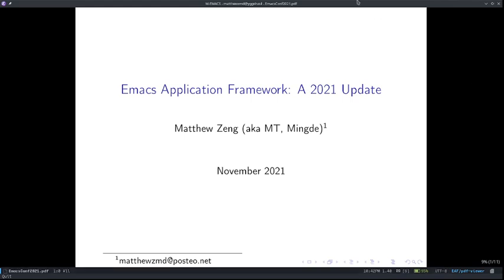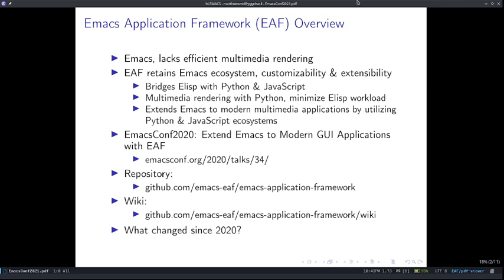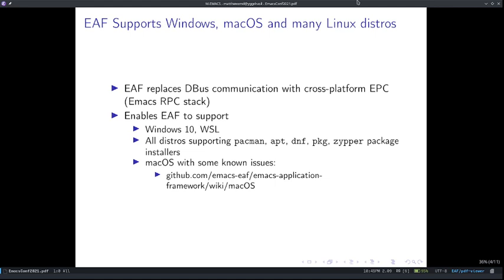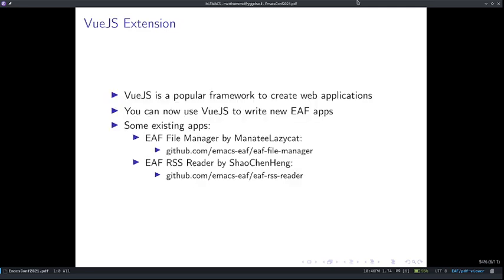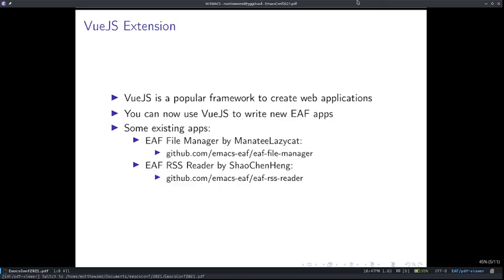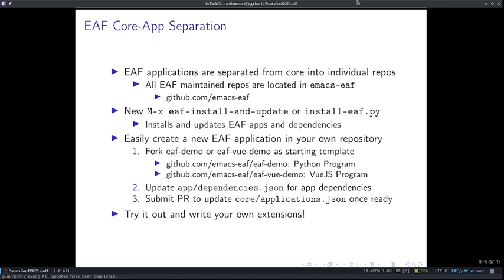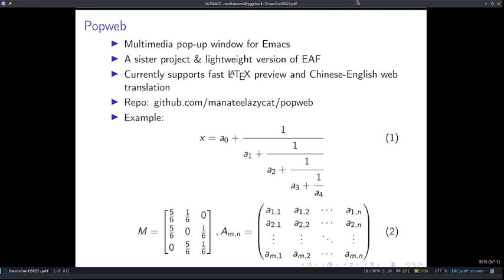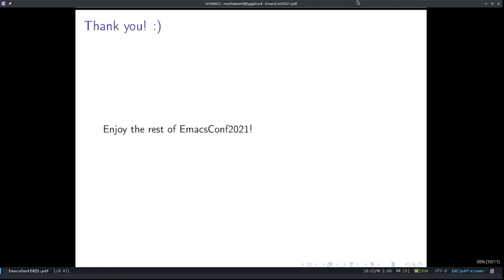EmacsConf 2021: Emacs Application Framework: A 2021 Update - Matthew Zeng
You can view this and other resources using free/libre source software

00:03 Introduction
00:38 EAF Overview
02:05 New logo
02:23 EAF Supports Windows, macOS, and many Linux distros
03:15 Multi-language scripting
03:56 VueJS extension
05:45 EAF core-app separation
07:09 Other notable updates Popweb

Emacs Application Framework (EAF) is a customizable and extensible GUI application framework that extends Emacs graphical capabilities using PyQt5. There are many new but important updates since EmacsConf2020 last year, this talk will briefly go over them.